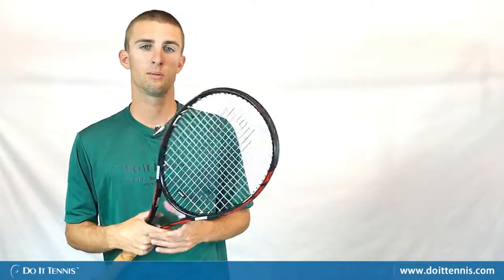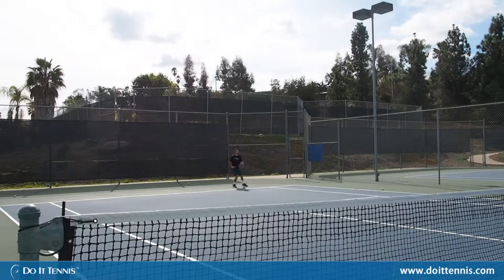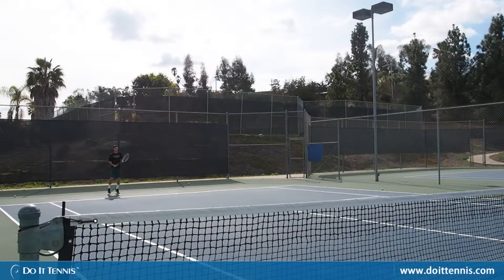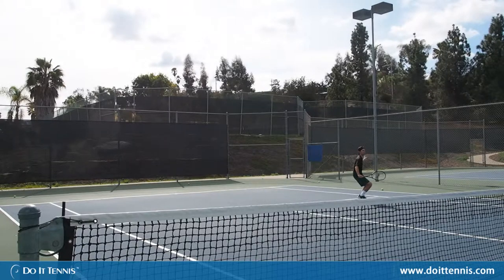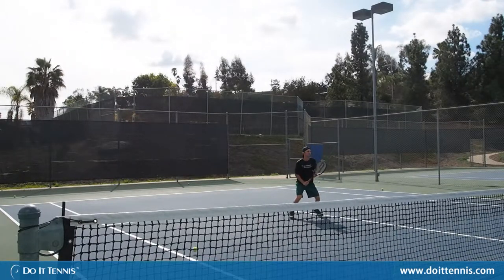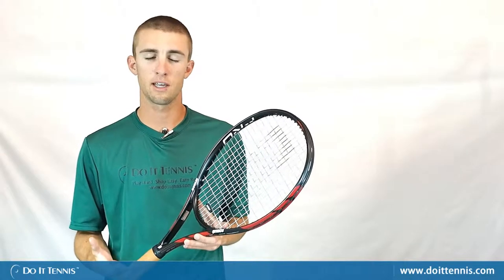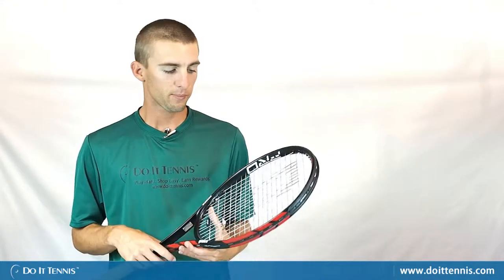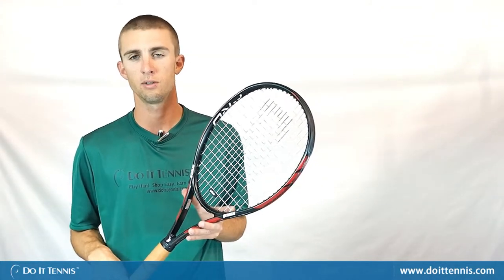Prince Warrior Pro 100 Tennis Racquet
The Prince Warrior Pro 100 is a solid beam tennis racquet with a precise, lively and very spin friendly response. This tennis racquet does not have the large exo3 ports. It has traditional grommets which gives the Warrior Pro a very crisp response in both the sweetspot and off center shots.

This tennis racquet is ideal for players looking for some extra power, spin and mobility without sacrificing control and placement. With a Prince Power Level of 1000 and a 100 square inch head, the Prince Warrior Pro offers a more-control option in the Prince line to the Warrior 100. Overall, the Warrior 100 is sure to be one of the best all-around racquets for an intermediate to advanced tennis player with a moderate to fast swing speed.